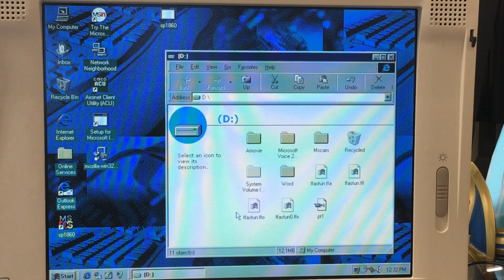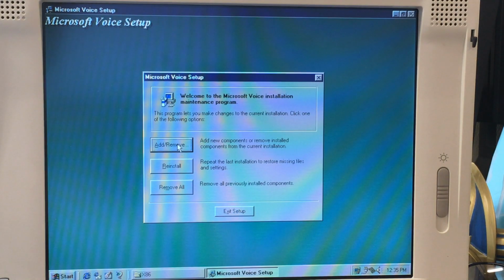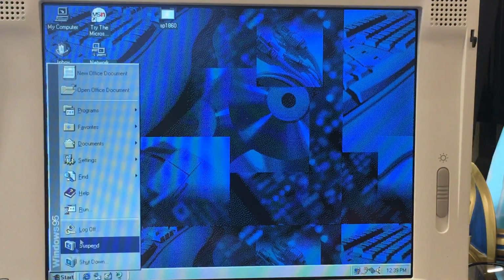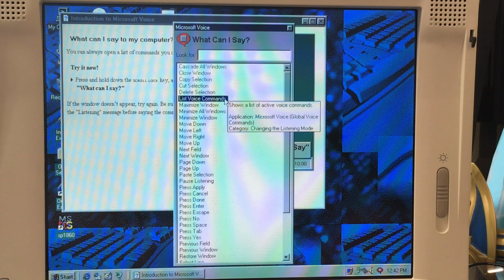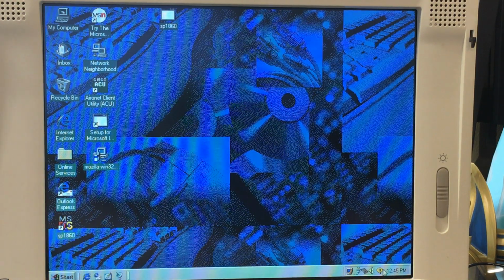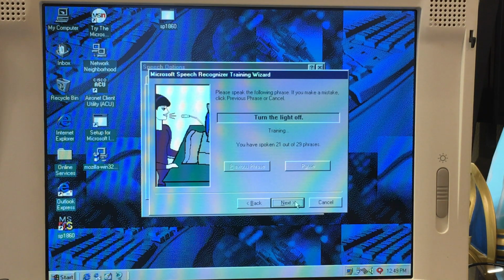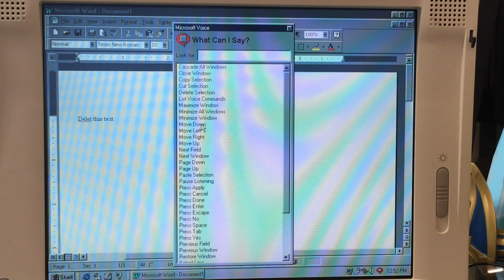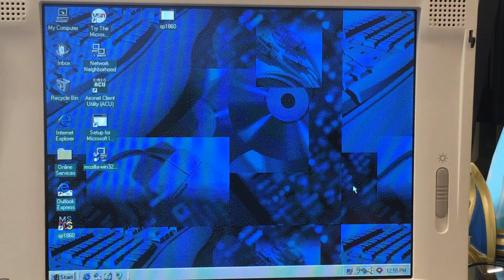Microsoft Voice 2.0: Forgotten software of the past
I go over the installation & usage of Microsoft Voice.  It's a very early implementation of Microsoft's voice recognition system.  This is all done on a Compaq LTE 5280.  Microsoft Voice runs on Windows 9X & NT4.